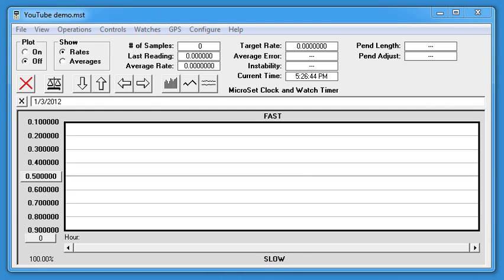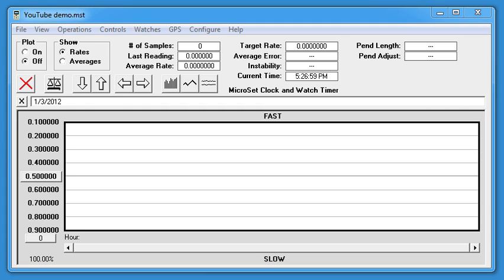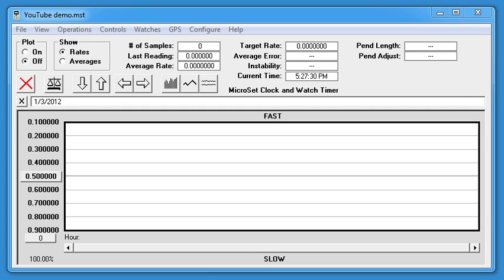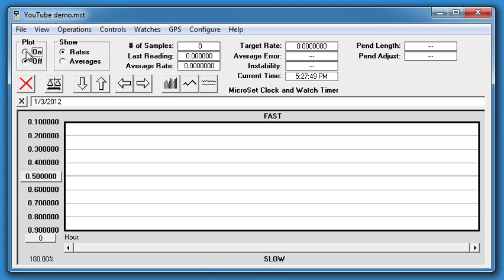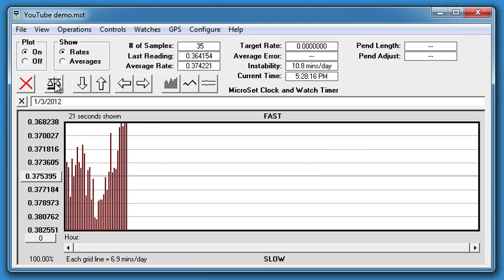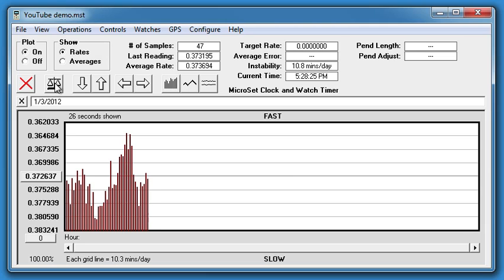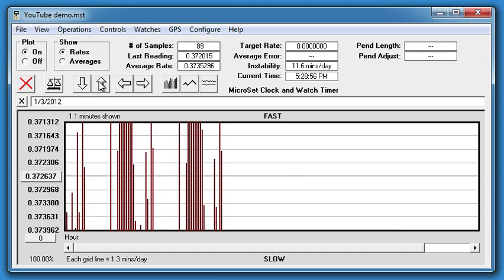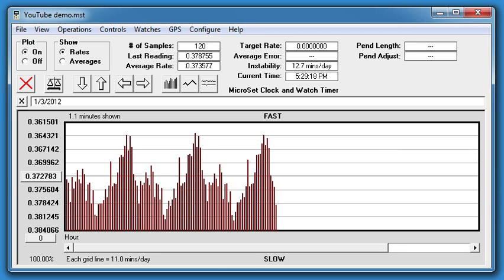MicroSet: Measuring an escape wheel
Using the Windows interface software to examine the behavior of an escape wheel.